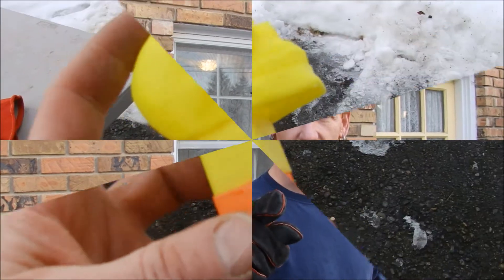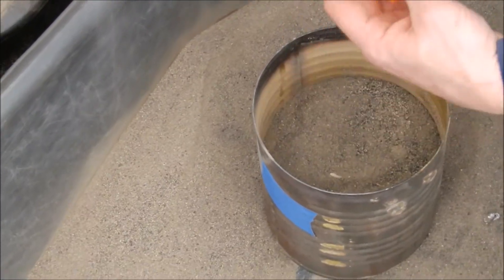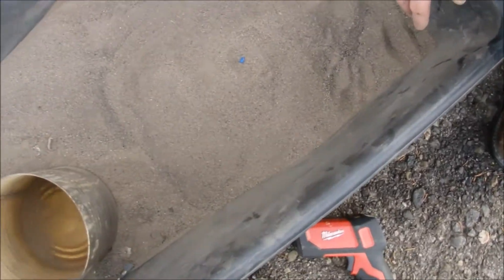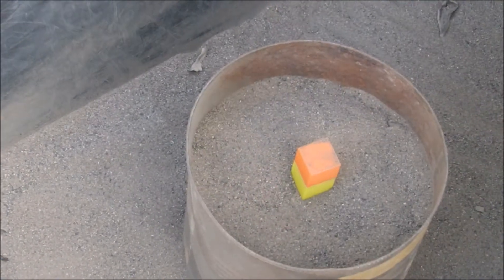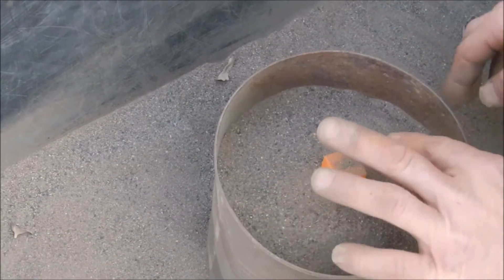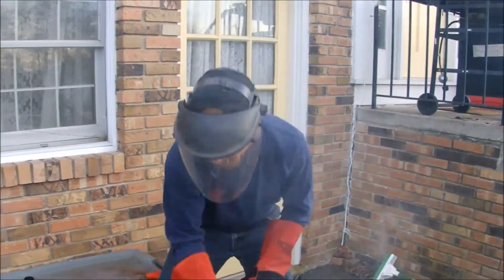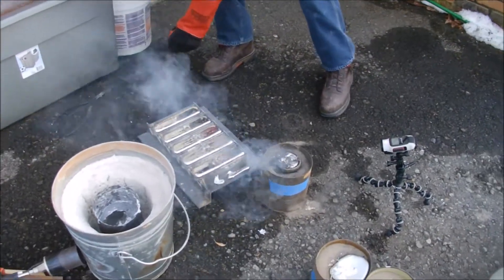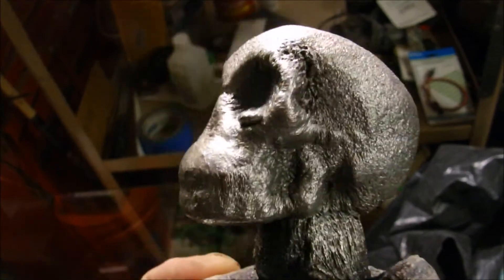PLA VS MOLTEN ALUMINUM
A LITTLE EXPERIMENT I DID WHILE MELTING